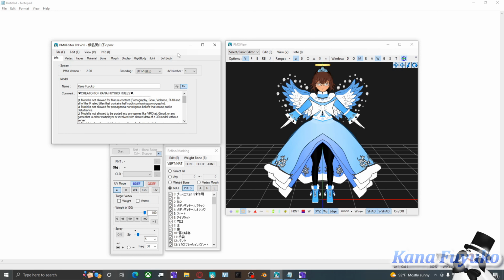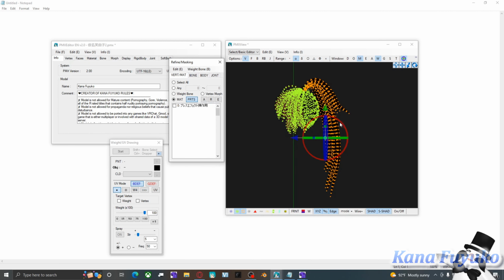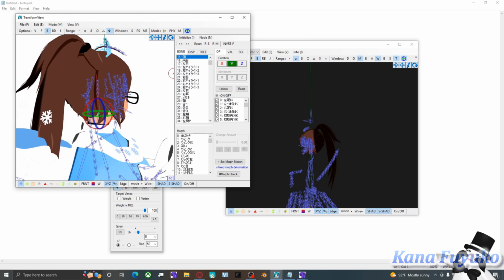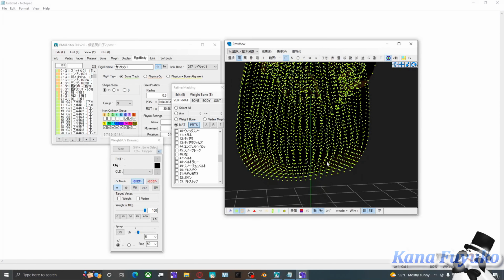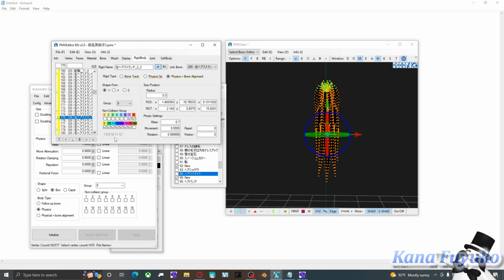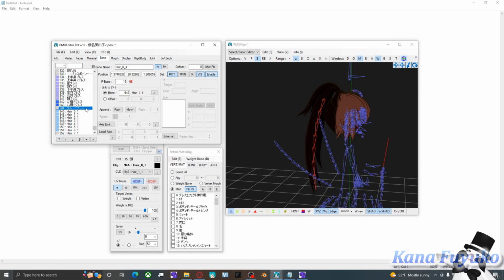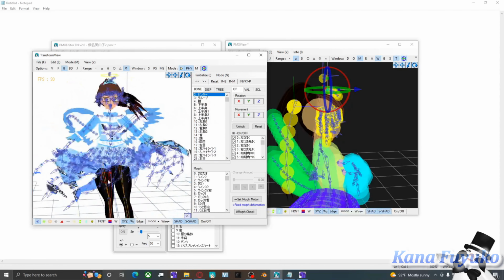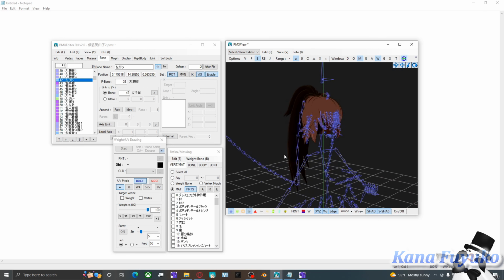【MMDxPMX Editor】How To Automatically Rig Hair In PMX Editor!!! A General Hair Rig Guide!!!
In this tutorial, I will be teaching you how to automatically rig hair inside of PMX Editor using PMX Editor's auto skirt rig. Confusing right? Well, there are many usages to the auto skirt rig than just auto rigging skirts! Watch and find out more!

NOTE: YOU NEED RIGGING AND WEIGHT PAINT KNOWLEDGE BEFORE ATTEMPTING THIS TUTORIAL! REMEMBER TO APPLY THE KNOWLEDGE OF THIS TUTORIAL TO YOUR SPECIFIC SITUATION! EXPERIMENT!

English PMX Editor Download (UNBLOCK THE ZIP FILE!!!)(Download is in the description)

Old English PMX Editor(UNBLOCK THE ZIP FILE!!!)(Download is in the description)

❄️Timestamps❄️:
LEARN 3D RIGGING BEFORE CONTINUING: (0:00)
Isolating Hair Mesh For Rigging: (2:04)
Deleting Old Hair Rig: (6:13)
Weight Paint To Head Bone: (7:35)
Creating Head Rigid Body: (9:00)
In-Depth Discussion On Rigging Complicated Hair: (9:56)
Auto-Skirt Rig Config For Hair: (14:05)
Achor Start Point Joints For Hair: (19:15)
(FOR AUTO BREATHE MODELS) Setting Deform For Hair Rig: (21:57)
Setting Hair Rigid Bodies: (22:52:)
Advice On Refining Weight Paint: (25:18)
Removing End Bone From Hair Rig: (26:31)
APPLY YOUR KNOWLEDGE FOR OTHER HAIR MODEL STYLES: (27:59)
Socials To Contact For 3D Help: (30:51)